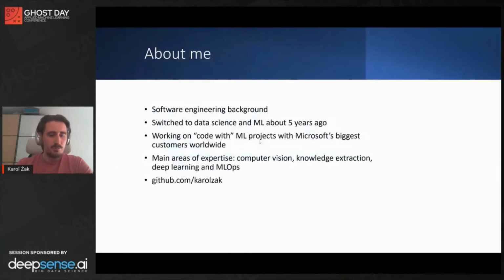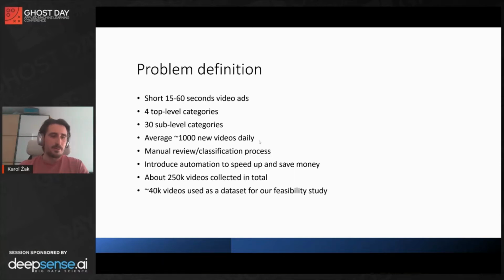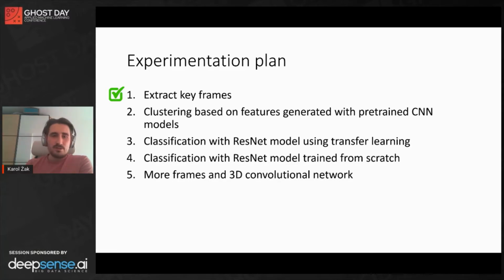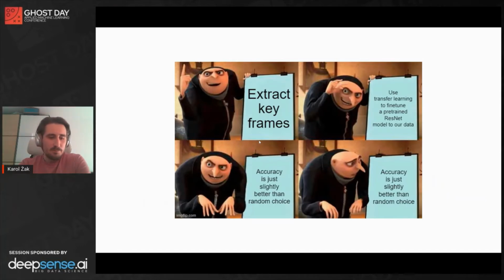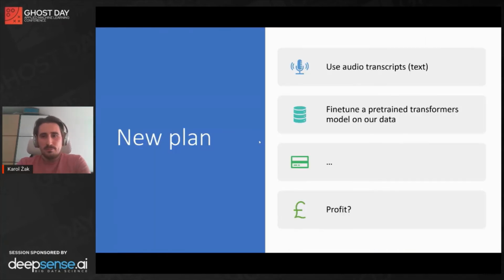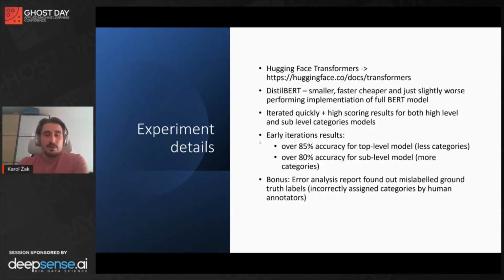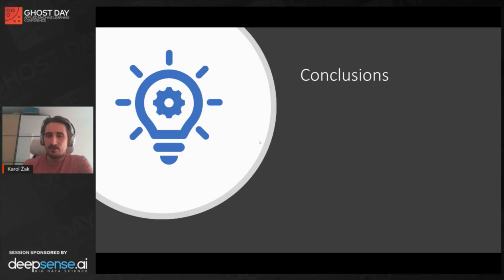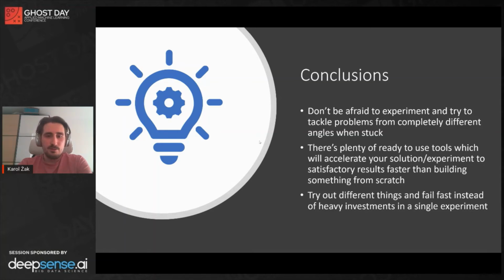Video classification system without visual features, Karol Żak @ Microsoft | GHOST Day: AMLC 2022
Abstract:
Karol will talk about a recent project he and his team worked on for one of the top Microsofts customers from media industry. For this project he helped to build a video classification system to aid the manual process of reviewing and categorizing video ads. What initially seemed like a "simple" computer vision task turned out to be a much more complex problem which had to be tackled from a different angle. In his presentation he will walkthrough the problem his team stumbled upon and the final approach they used to solve it.

Bio:
Karol Żak is a self-taught Data & Applied Scientist with a strong Software Engineering background. For the last 5 years he worked in Commercial Software Engineering group at Microsoft where he collaborated with some of the biggest organizations worldwide to build ML/DS solutions for their most pressing business problems. His main area of interest is computer vision but throughout the years he worked in a full spectrum of different ML areas.